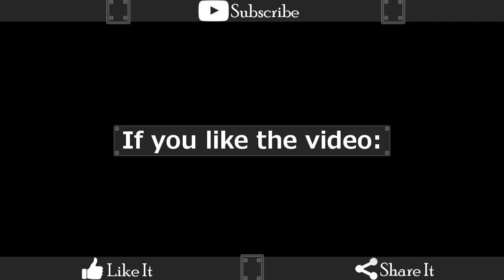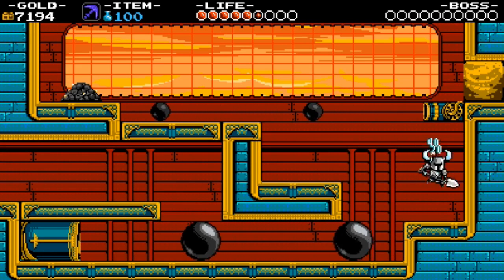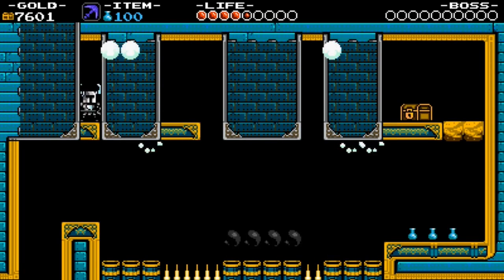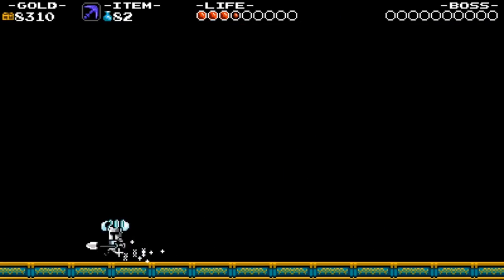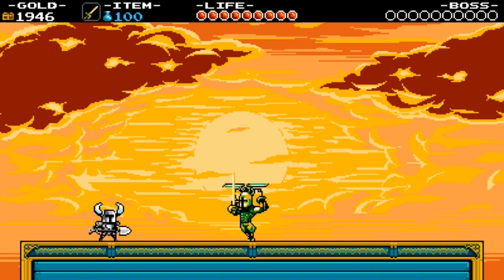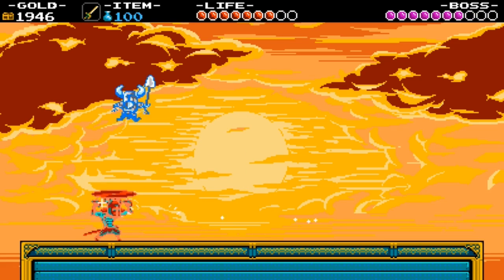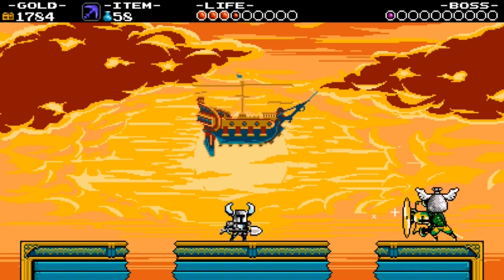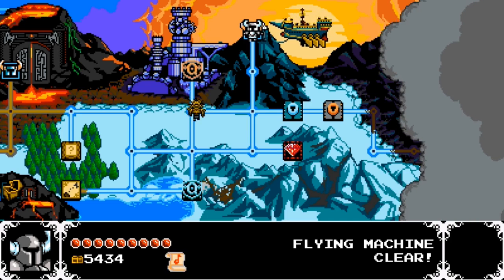Shovel Knight 09 - Melcadrien Plays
Time to POGO the high-flying knight.